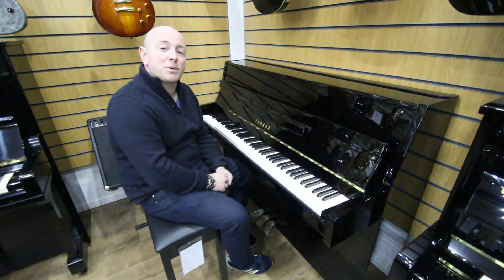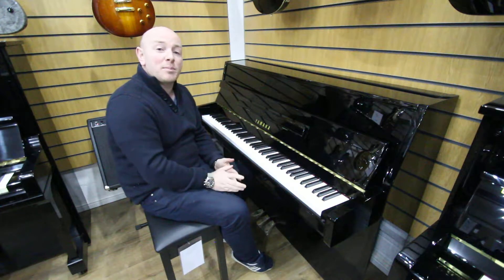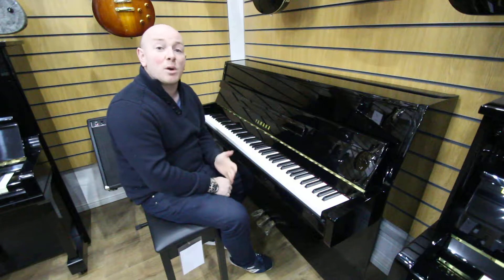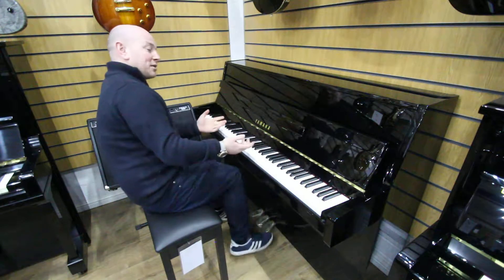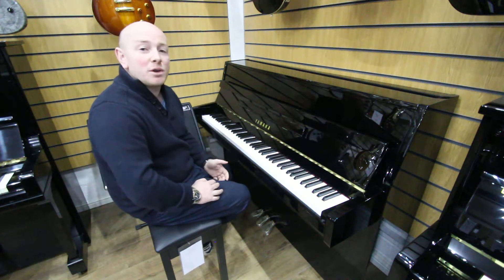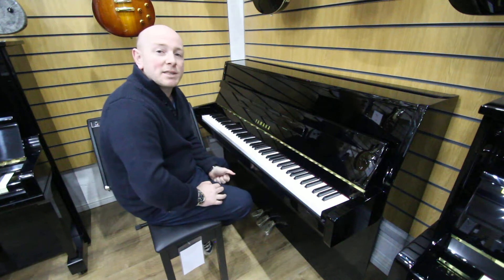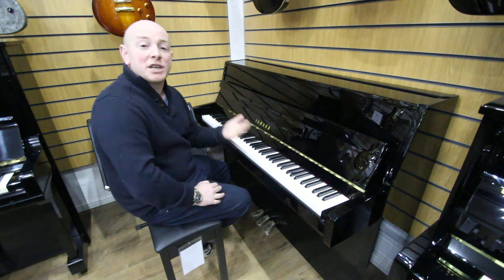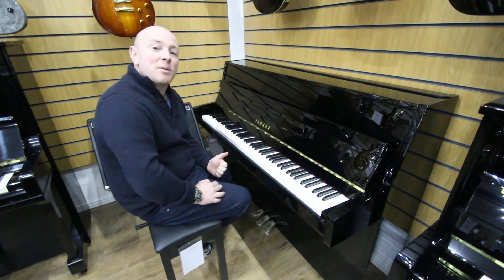New B1 Upright Piano deal at Sherwood Phoenix Pianos Nottinghamshire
Yamaha and Kawai Pianos for sale at Sherwood Phoenix, choice of over 50 Yamaha Upright pianos at: